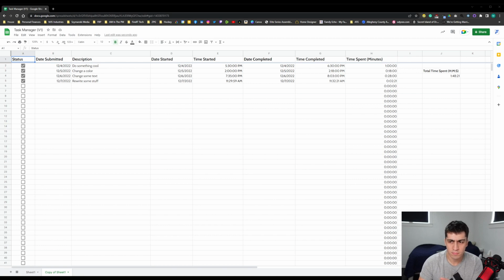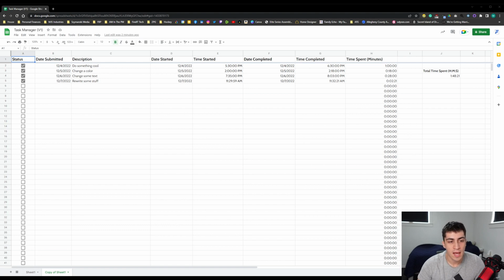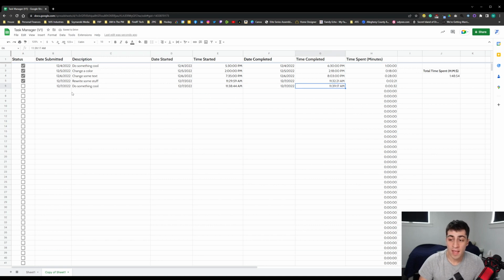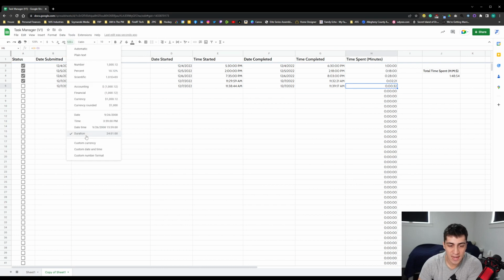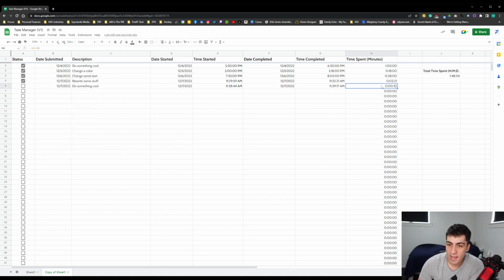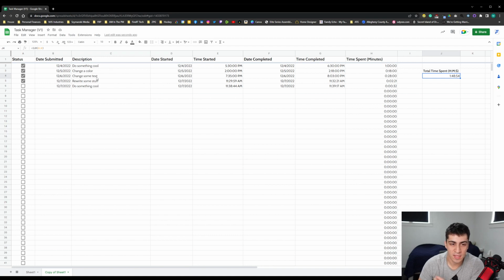Google Sheets/Excel Task Management Strategy (with Template)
This is a very simple way that I have implemented to manage my time spent on client projects for my web development agency.

If you like to use the template you, can download it